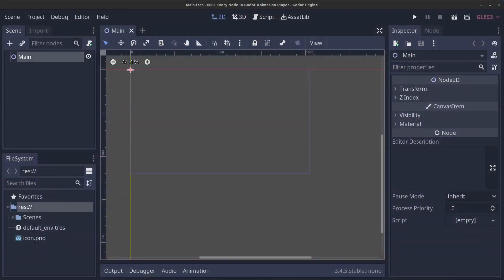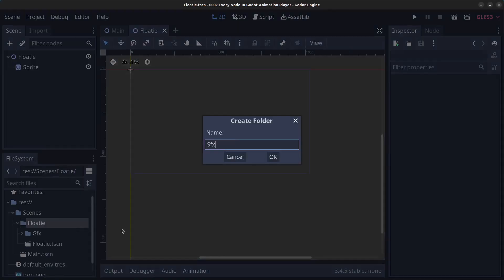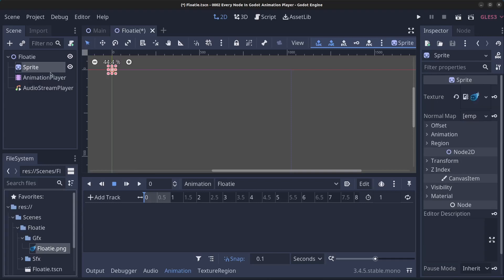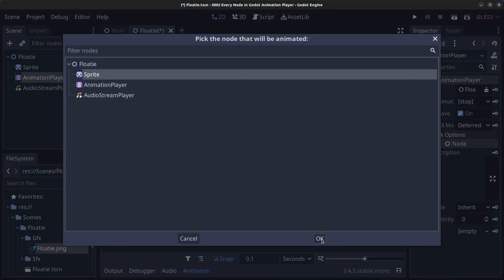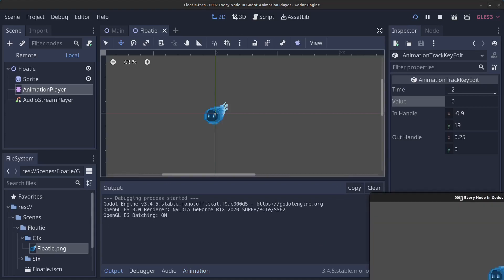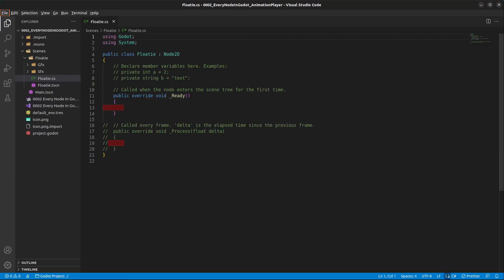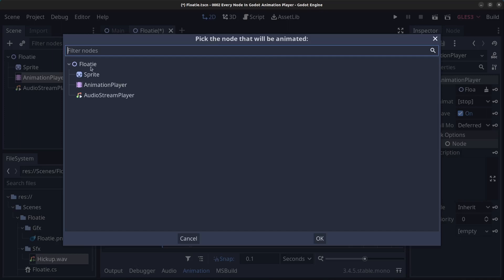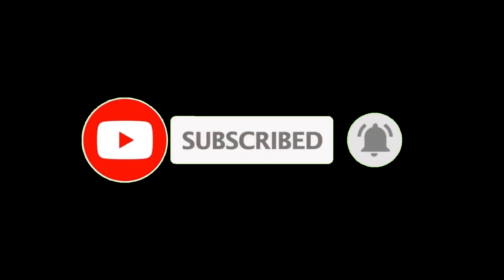Every Node In Godot 3.5+, Episode 2 - AnimationPlayer | Godot C# Animation Player | Mono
In this video, I will show you how to use the AnimationPlayer. Source code on GitHub

You will learn how to use the animation player to
- Make a sprite float, using a bezier curve
- Play a sound effect
- Call a method from a C# script